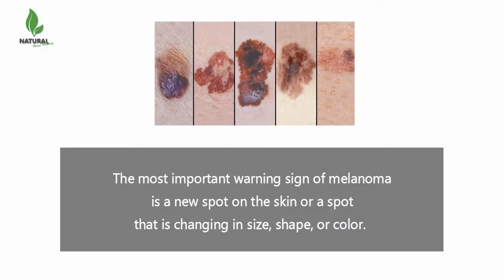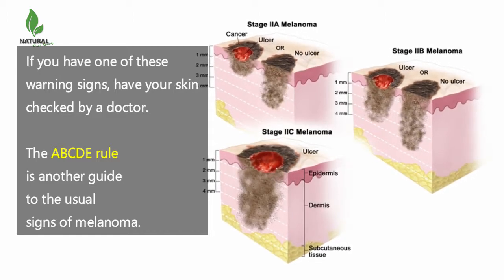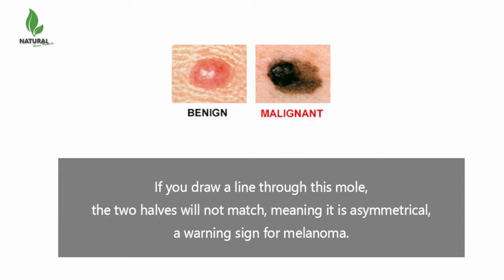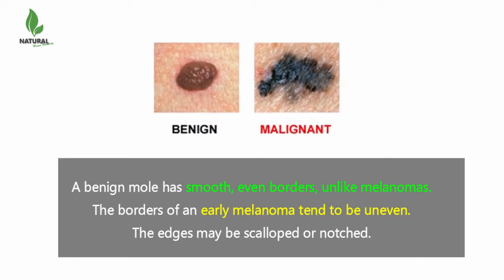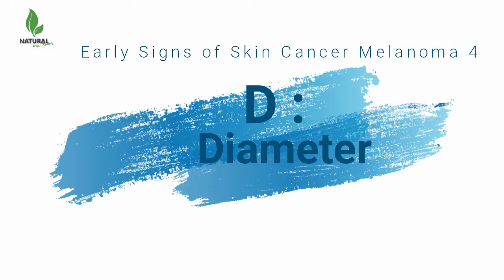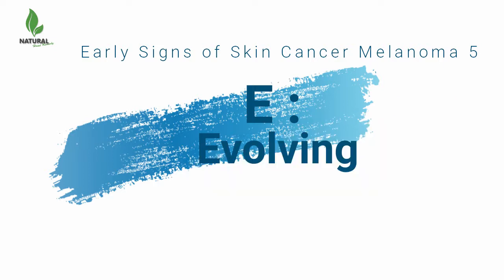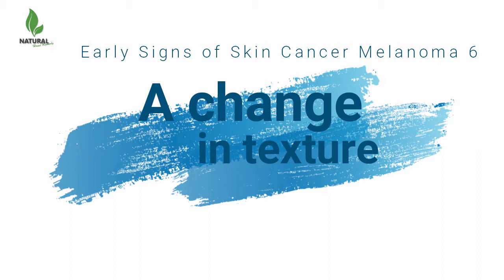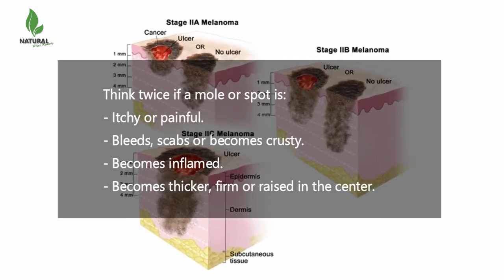Early Signs of Skin Cancer Melanoma You Must Know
Early Signs of Skin Cancer Melanoma You Must Know video shares melanoma skin cancer symptoms on face, head and other parts of the body.

The ABCDE rule is guide to the usual signs of melanoma. Be on the lookout and tell your doctor about spots that have any of the following features:

A is for Asymmetry.
This benign mole is not asymmetrical. If you draw a line through the middle, the two sides will match, meaning it is symmetrical. If you draw a line through this mole, the two halves will not match, meaning it is asymmetrical, a warning sign for melanoma.

B is for Border.
A benign mole has smooth, even borders, unlike melanomas. The borders of an early melanoma tend to be uneven. The edges may be scalloped or notched.

C is for Color.
Most benign moles are all one color, often a single shade of brown. Having a variety of colors is another warning signal. A number of different shades of brown, tan or black could appear. A melanoma may also become red, white or blue.

D is for Diameter.
Benign moles usually have a smaller diameter than malignant ones. Melanomas usually are larger in diameter than the eraser on your pencil tip (¼ inch or 6mm), but they may sometimes be smaller when first detected.

E is for Evolving.
Common, benign moles look the same over time. Be on the alert when a mole starts to evolve or change in any way. When a mole is evolving, see a doctor. Any change — in size, shape, color, elevation, or another trait, or any new symptom such as bleeding, itching or crusting — points to danger.

A change in texture.
Catching suspicious moles is about more than just appearance. The feel of a mole or spot is often just as important an indicator of risk. Think twice if a mole or spot is itchy or painful. Bleeds, scabs or becomes crusty. Becomes inflamed. Becomes thicker, firm or raised in the center.